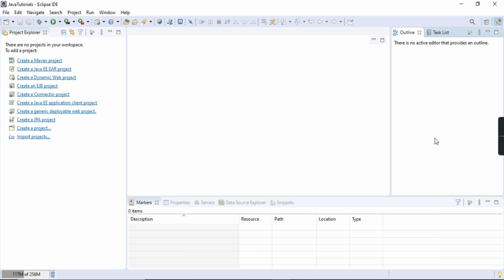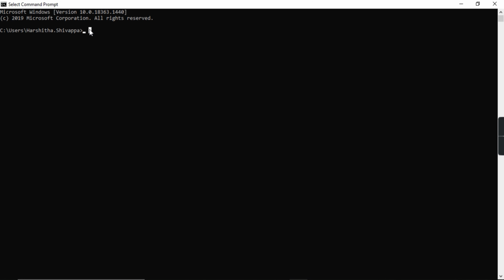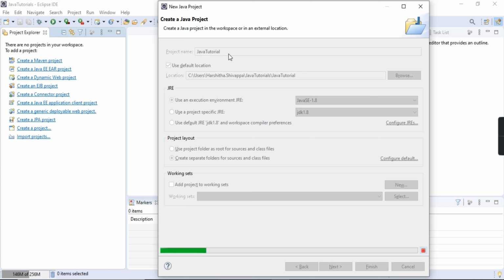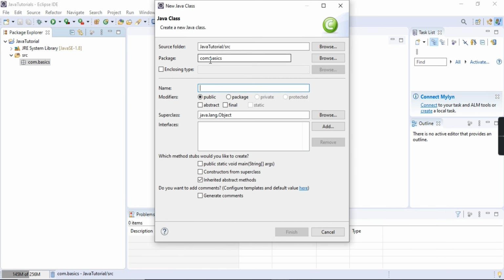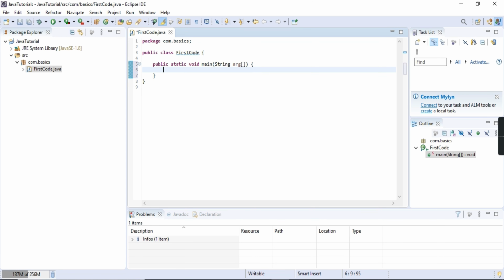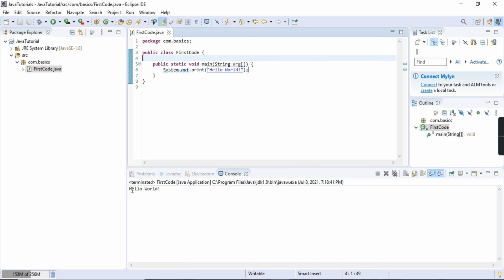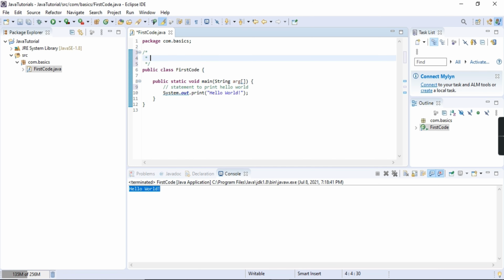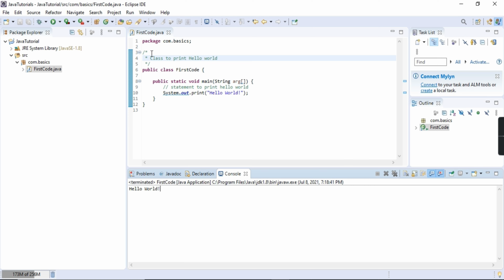Java For Beginners | Hello World Java Program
Java basics explained for beginners. Creating first java program in this video.